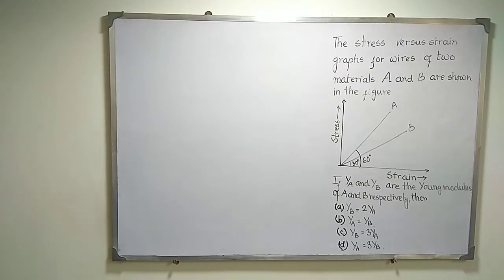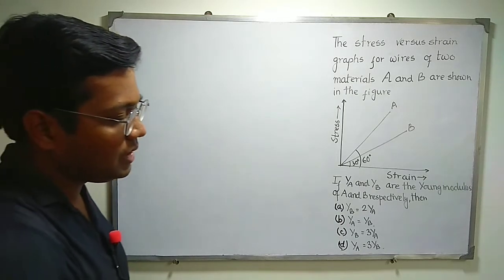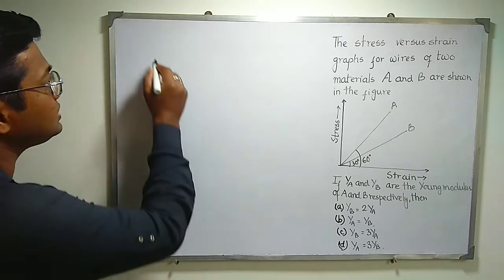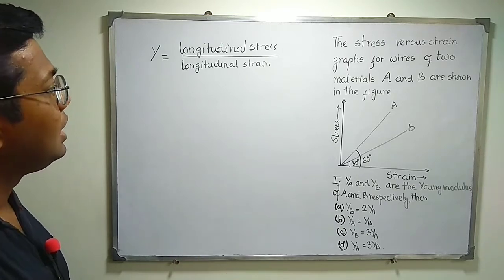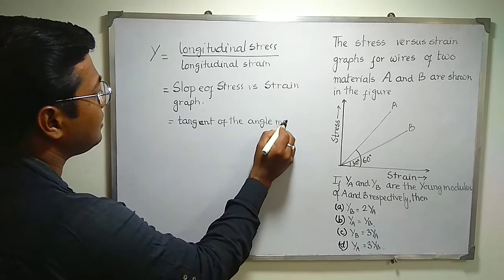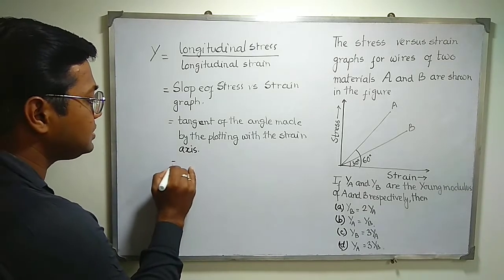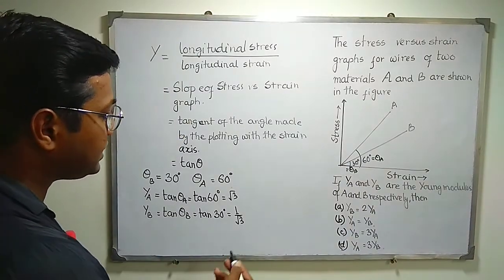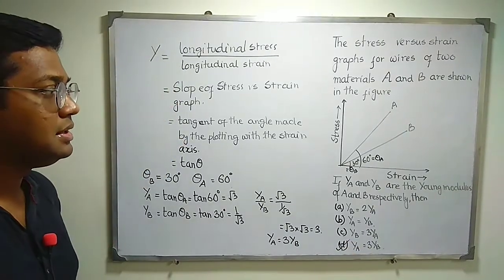The stress vs strain graph for the wires of two materials A and B is shown in the figure.